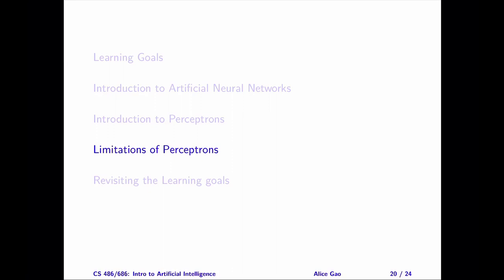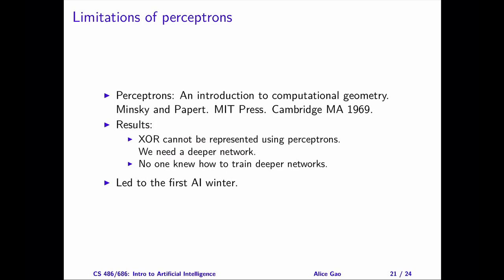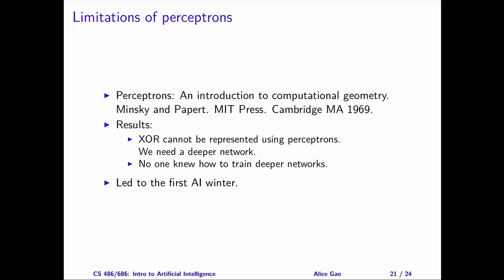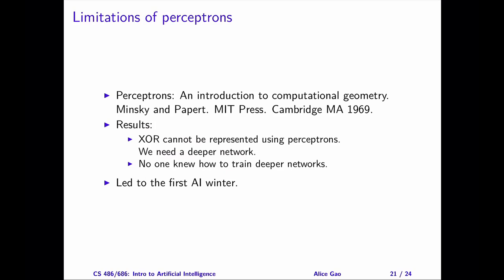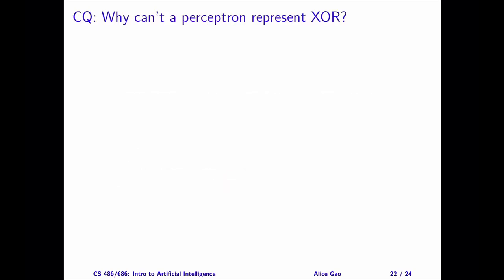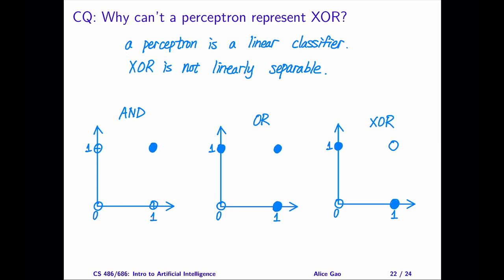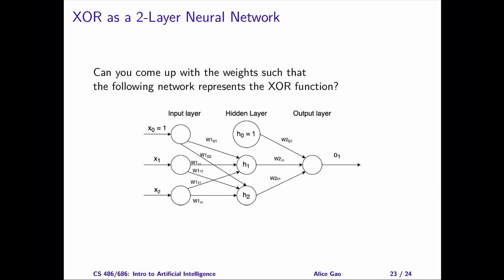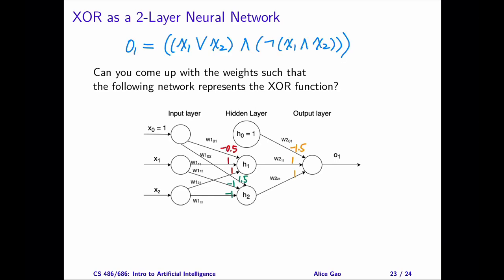L08: Limitations of Perceptrons